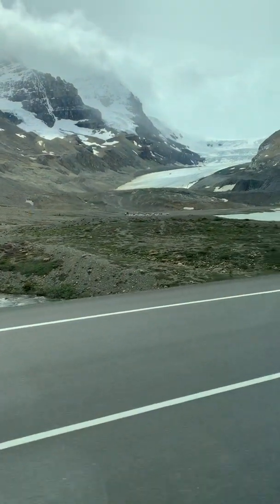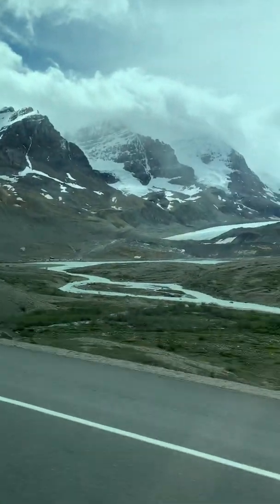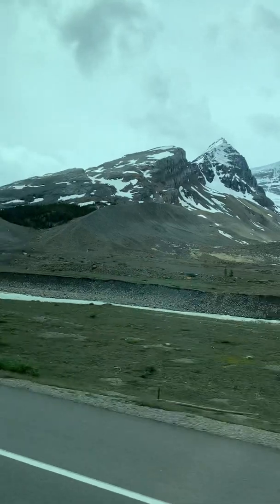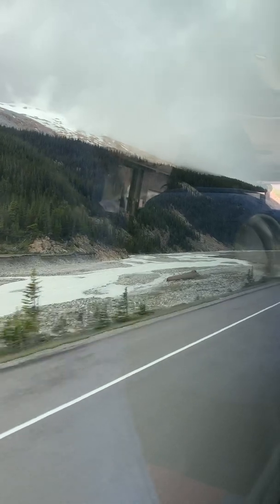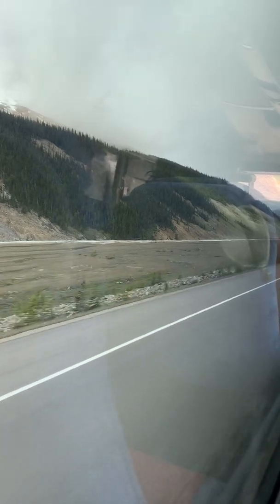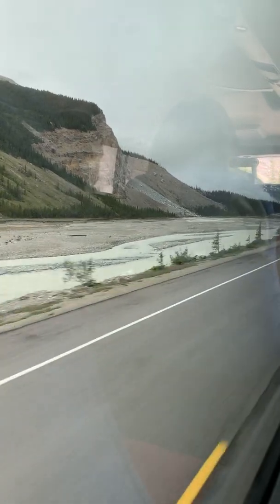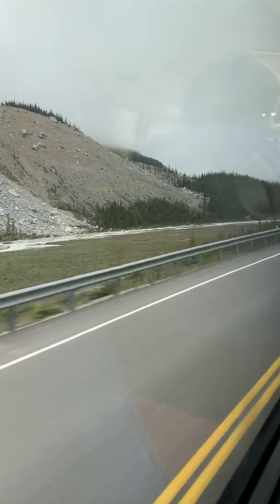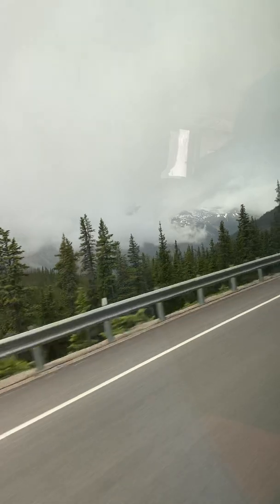Una excelente experiencia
Espero sea de tu agrado el vídeo y puedas conocer atraves de e vídeo lo hermoso que es Canadá